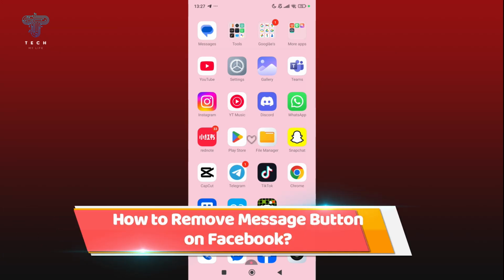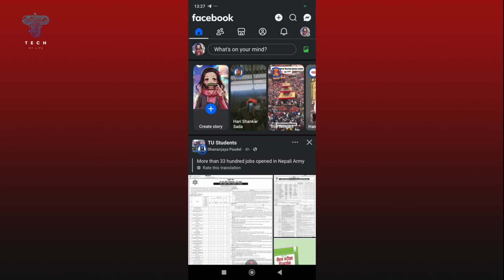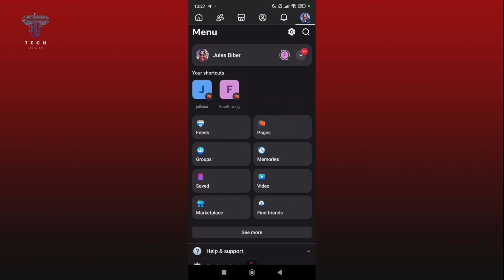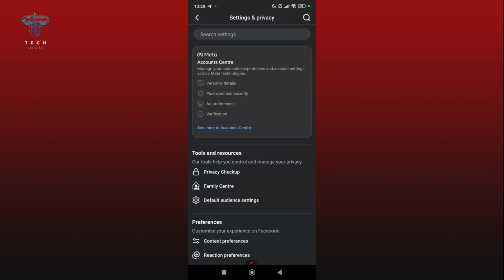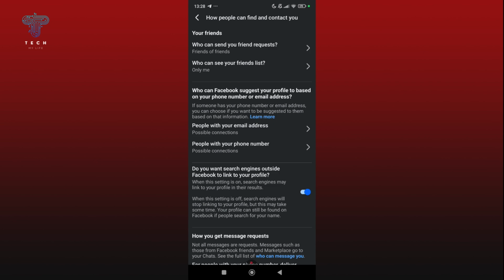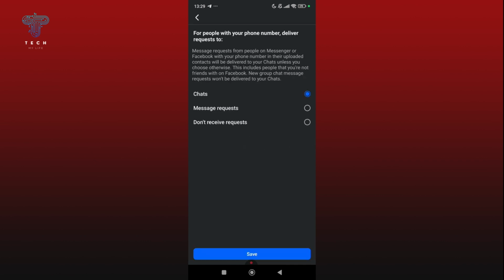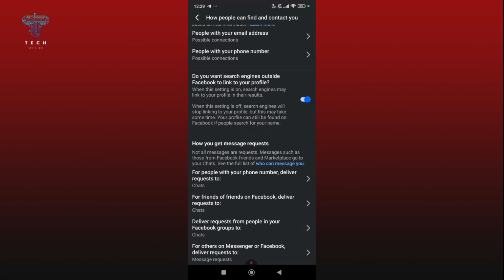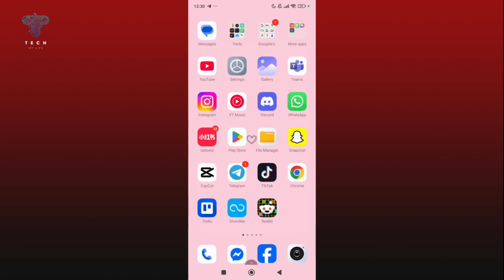How to Remove Message Button on Facebook 2025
Welcome to Tech My Life, your go-to channel for clear and simple step-by-step tech tutorials! In this video, I’ll guide you through how to remove the message button from your Facebook profile in 2025. Whether you’re looking to reduce unwanted messages or increase your privacy, this method will help you hide or disable the “Message” button using Facebook’s latest settings. Ideal for both personal and professional profiles, this quick tutorial works on Android, iPhone, and desktop. Watch till the end and take control of who can contact you on Facebook.